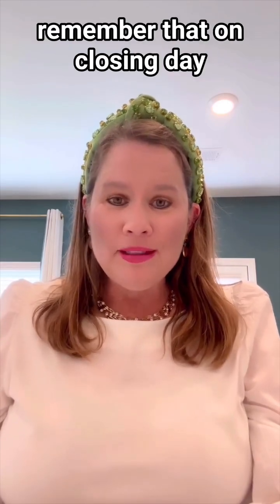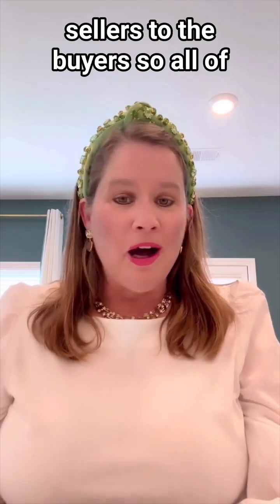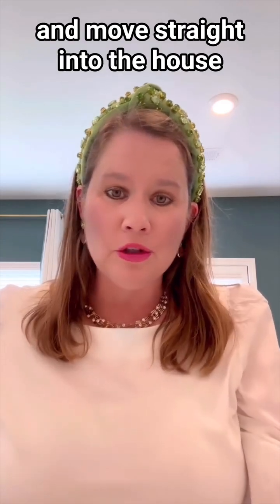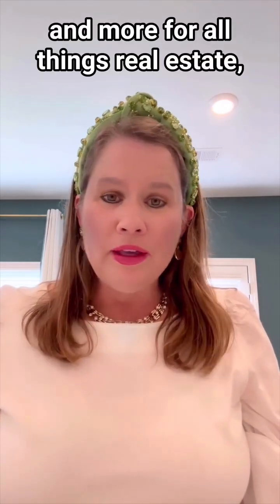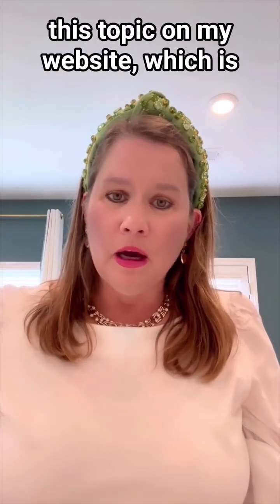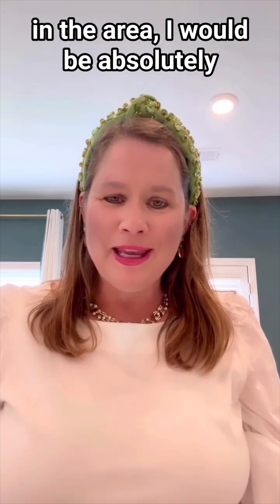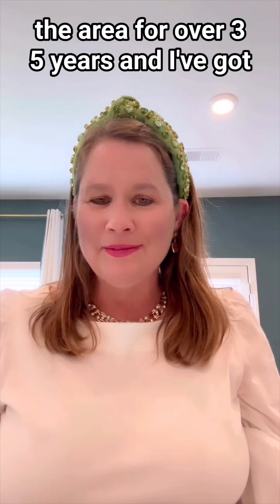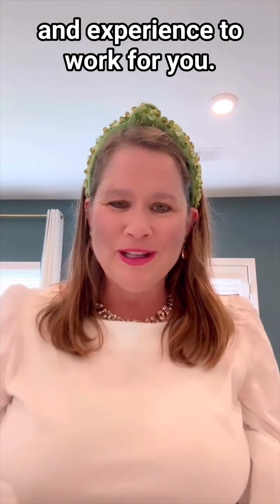Moving Out After Selling Your Home: Essential Tips for a Smooth Transition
Congratulations! You’ve navigated the challenges of selling your home, and now it’s time for the final step—moving out. While this part is usually the easiest, there are still a few things you need to do right to ensure a smooth transition. Here’s how to move out without a hitch.

Move Out on Time
Once the paperwork is signed at closing, the buyers officially own the house. That means your belongings need to be out, or you risk potential issues. While most buyers are flexible, it’s best to have your exit strategy set and communicate any delays well before closing.

Decide What to Leave Behind
Double-check your closing documents to see what the buyer is expecting to stay. A general rule? Anything bolted down, like blinds or ceiling fans, should remain in the home. If you’ve agreed to transfer services (e.g., pest control, security), ensure that’s arranged.

Don’t Leave Unwanted Items
Make sure the house is clear of anything not requested by the buyer. While you might think leaving old furniture or paint cans is helpful, the new owners may not appreciate the extra clutter. When in doubt, ask first.

Clean Up
Leave your home broom-clean. You don’t need to deep clean the space, but give it a quick once-over—wipe counters, vacuum floors, and tidy the bathrooms and kitchen so the new owners feel comfortable upon arrival.

Final Checks Before Leaving
Before you lock up for the last time, double-check all rooms, closets, and storage areas to ensure nothing is left behind. Don’t forget to forward your mail and disconnect your utilities.

Leave a Final Touch
A thoughtful note or small gift for the new owners can be a nice way to leave things on a positive note. After all, they’ll be making new memories in the home you’ve loved.

Ready to Buy or Sell Your Next Home? I’m here to help make the process stress-free and successful. Follow me for more real estate tips and reach out if you’re ready to start your next chapter!

Let’s make your move as smooth as possible. Your next home is just a call away!